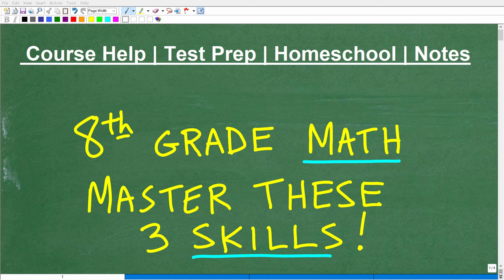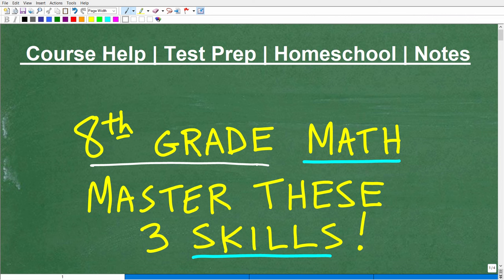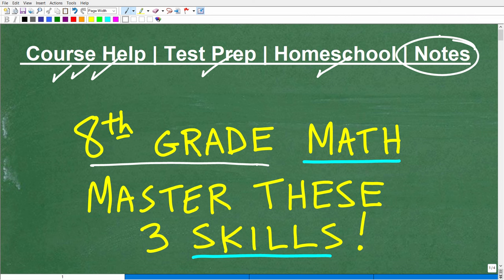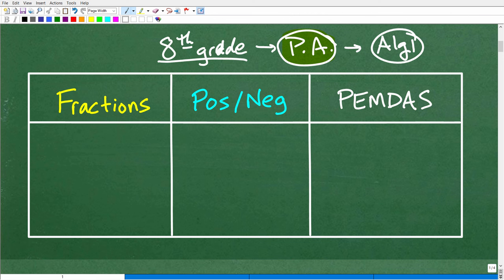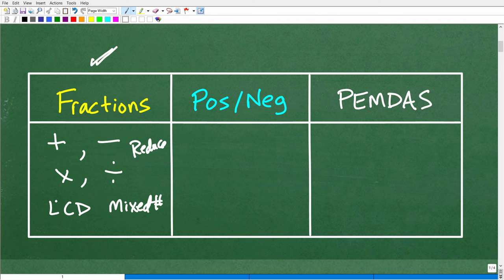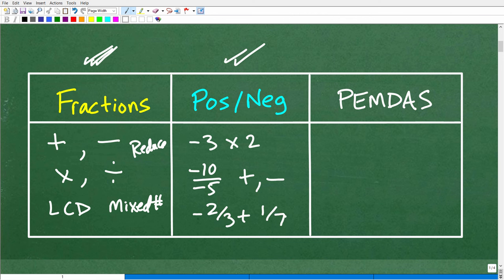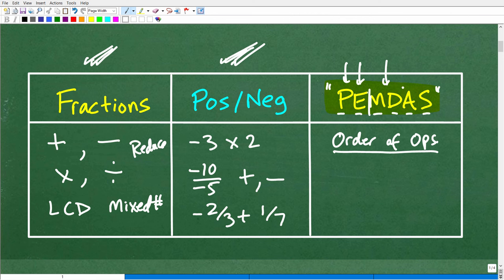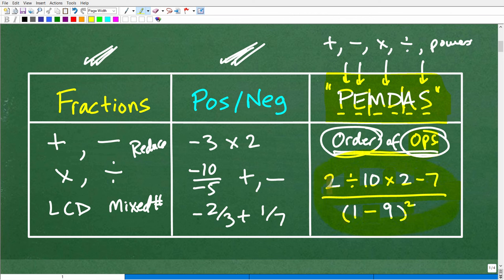8th Grade Math – 3 Important Skills You MUST Learn!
8th grade math - 3 very important skills you must master in 8th grade math to be ready for Pre-Algebra .  For more math help to include math lessons, practice problems and math tutorials check out my full math help program